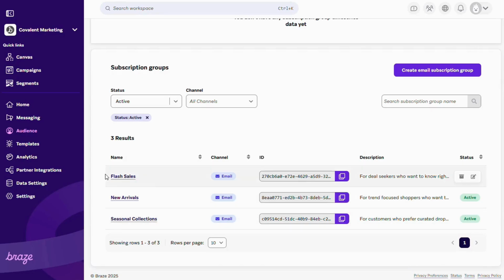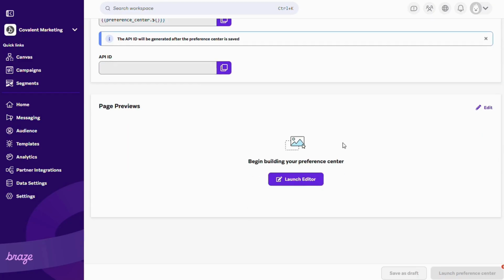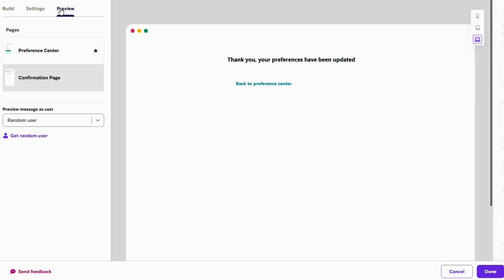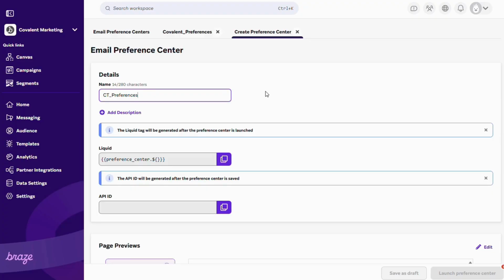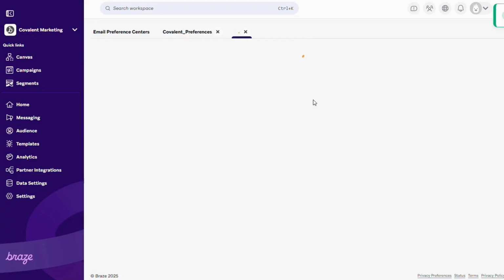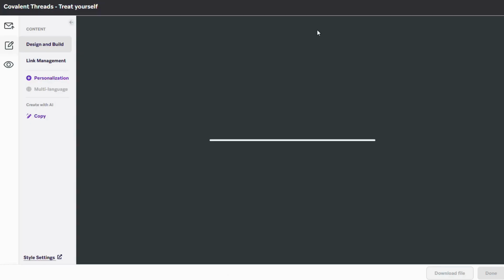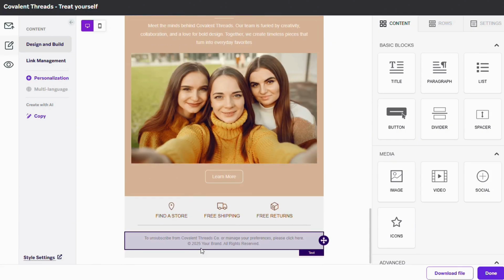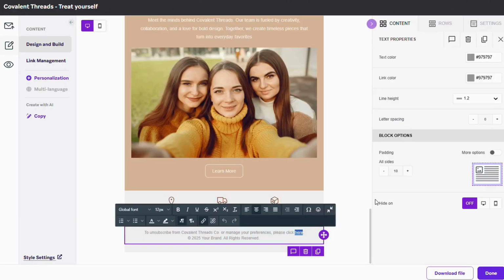Braze - Preference Center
Learn how to use preference centers in Braze to reduce unsubscribes and improve engagement. We’ll cover why they matter, how they enhance customer control.

Chapters
0:00 - Intro
0:15 - The Challenge
0:44 - Why Preference Centers
1:01 - Use Case
1:29 - Demo
3:01 - Recap